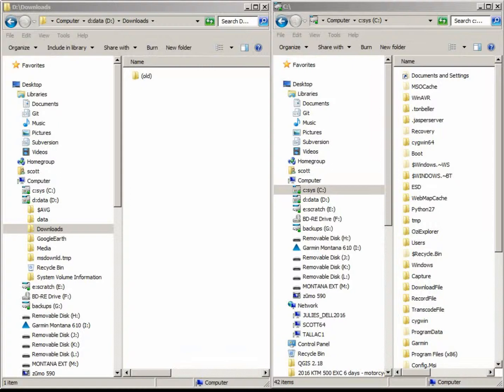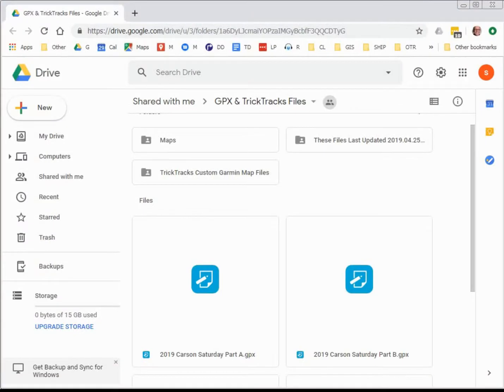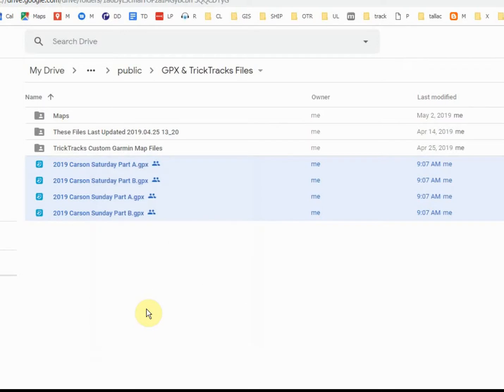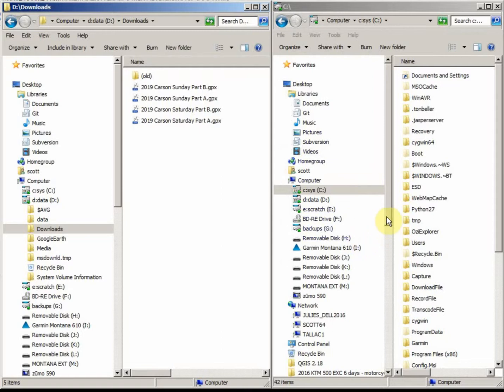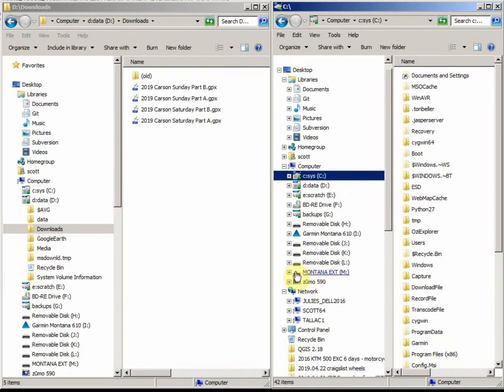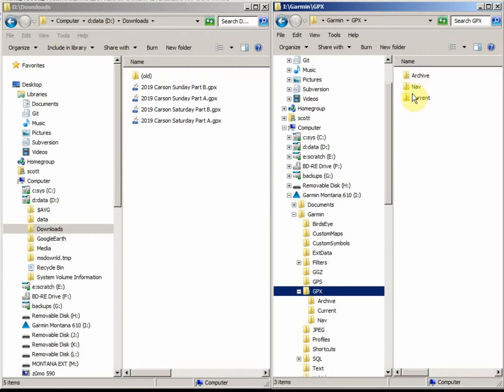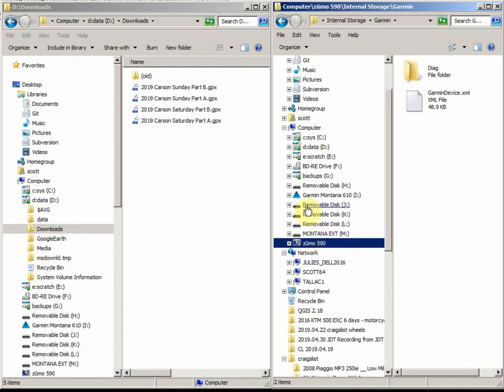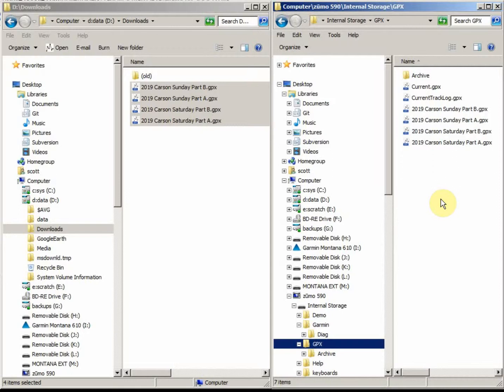Quickstart: Loading GPX Files to your GPS device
How to download GPX files from the internet onto your gps device